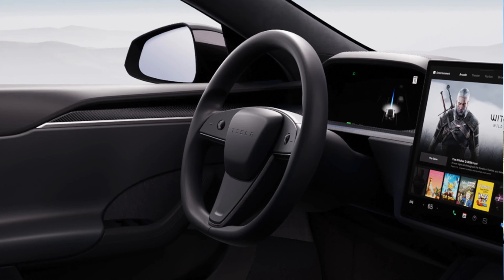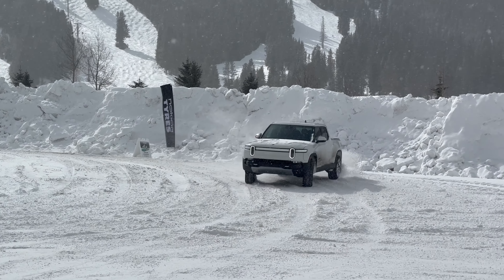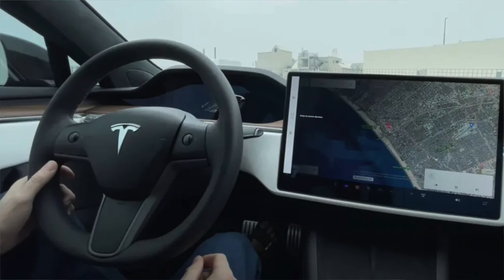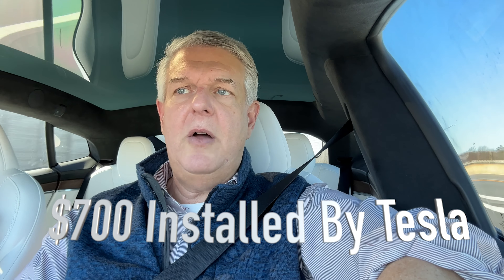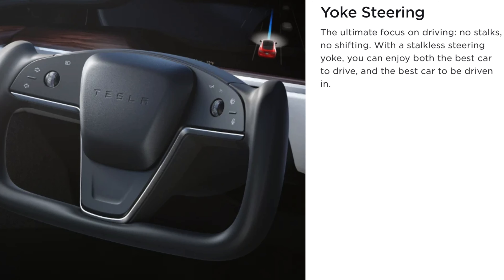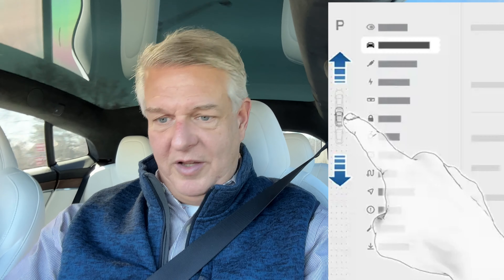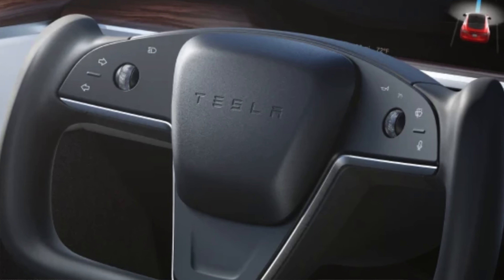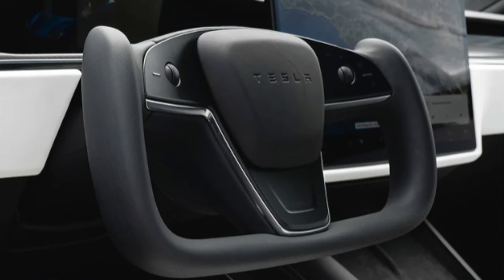Here's Why I Am Changing My Tesla Model S Yoke To The New Round Steering Wheel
To Yoke, or not to Yoke... That is the question!  After spending a day drifting cars out at Copper Mountain in Colorado last weekend, I got to thinking about the new round steering wheel that is soon going to be available for purchase as an accessory for my Model S which has the Yoke.  Would it be better to have the round wheel?   Would it be safer?  Would it lower the barrier to Kathy's apprehension about driving my car?  In this video, I share my thoughts on this topic.  Curious to hear your thoughts on this topic as well!

The more subscribers we have, the more awesome opportunities we will be able to bring to you!